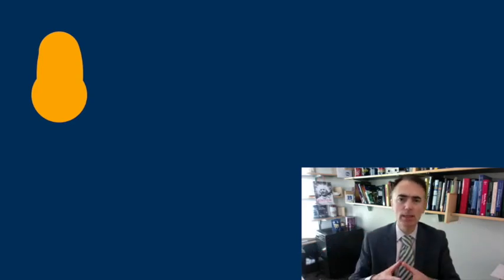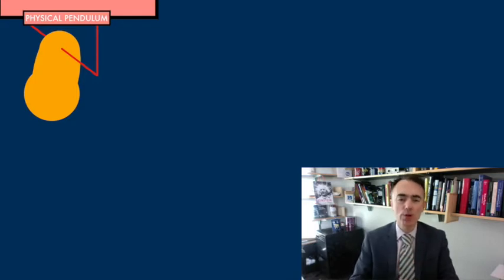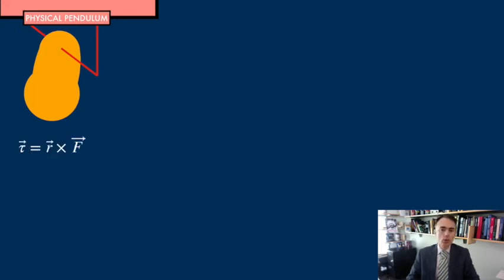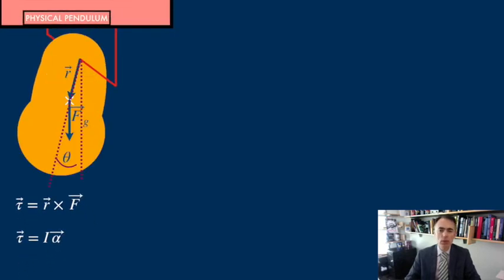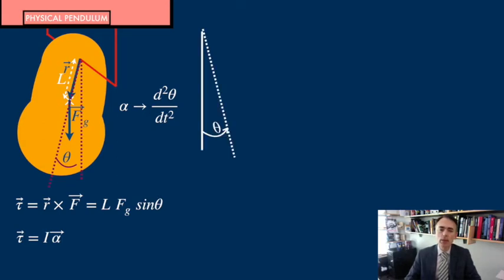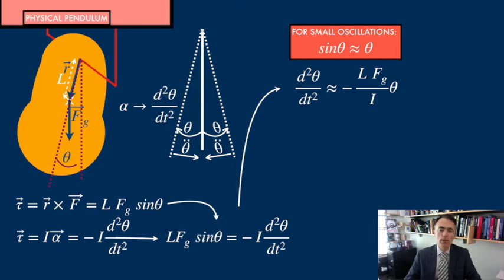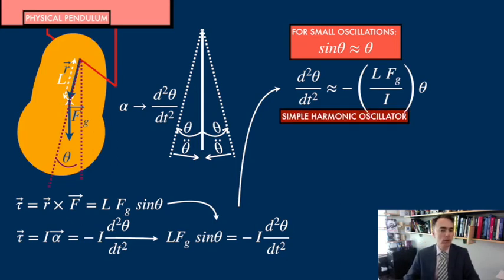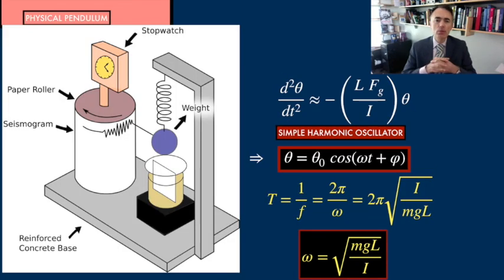Physical pendulum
The Physical pendulum.